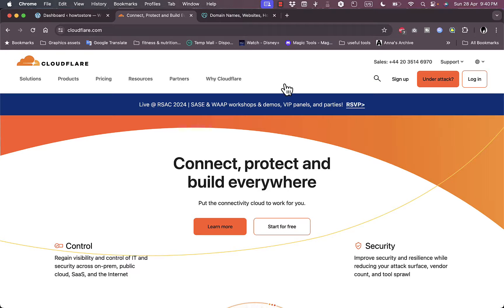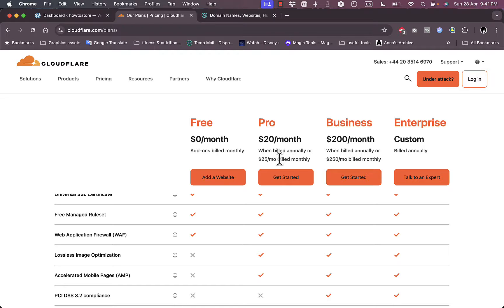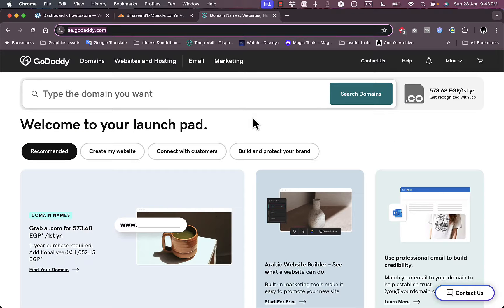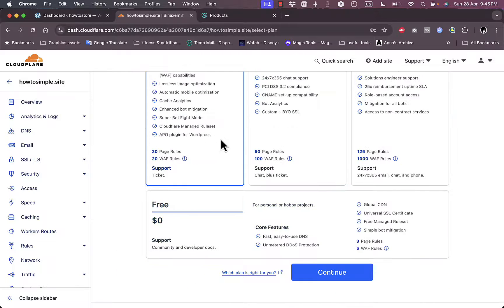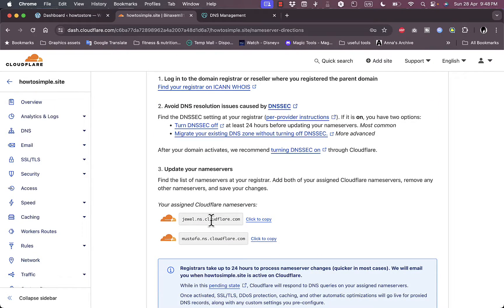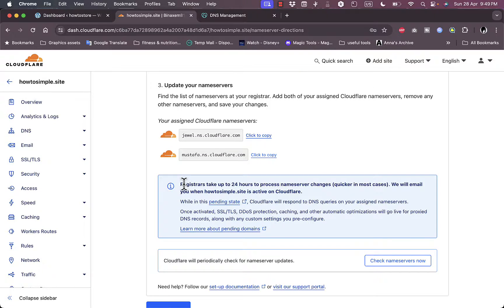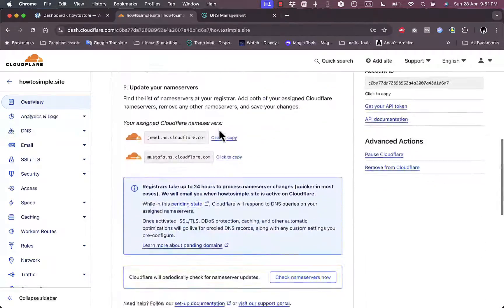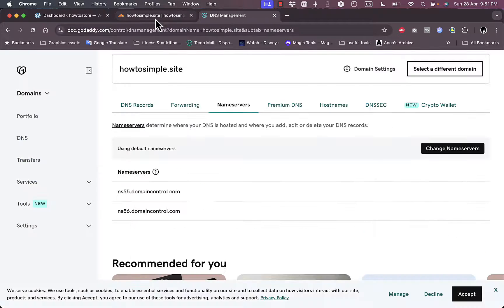How to Add Cloudflare to Your WordPress Website (2026)